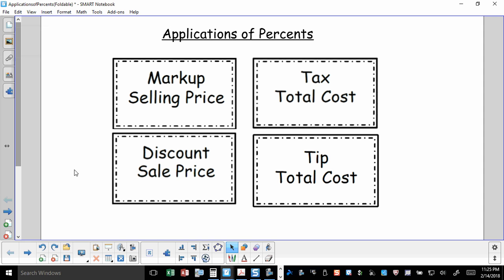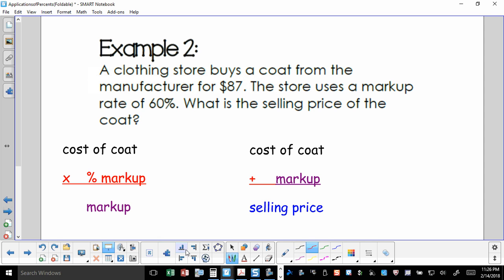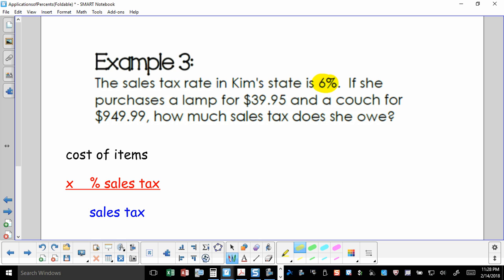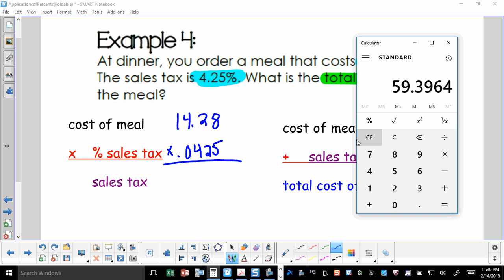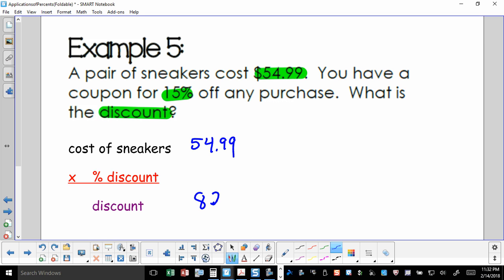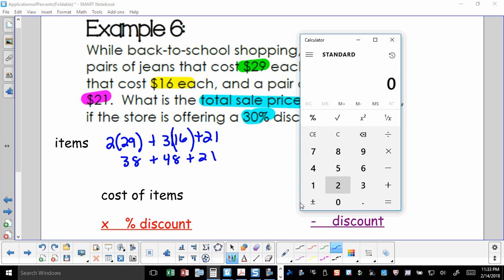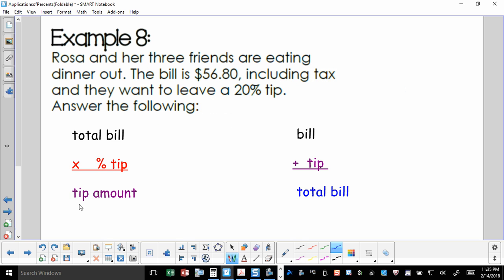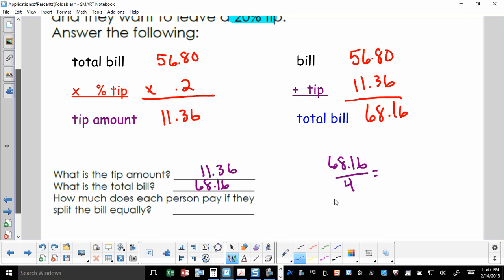Application of Percents